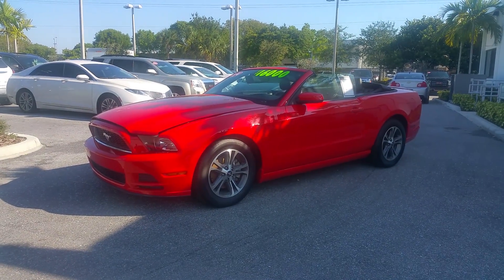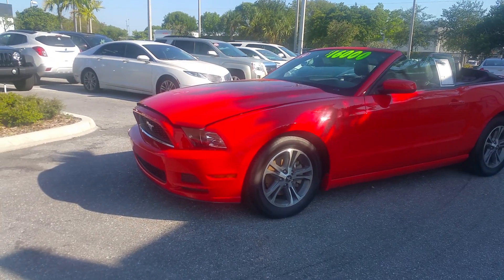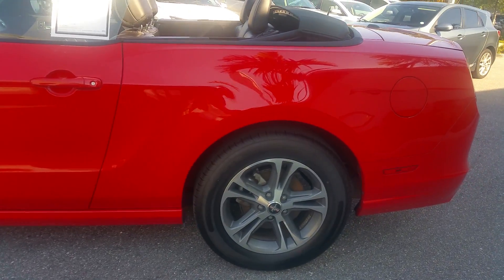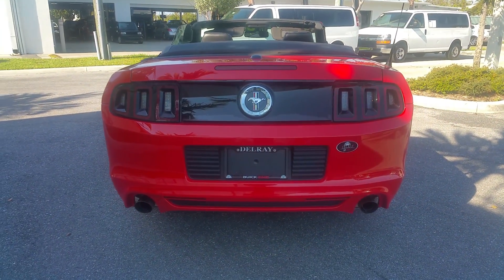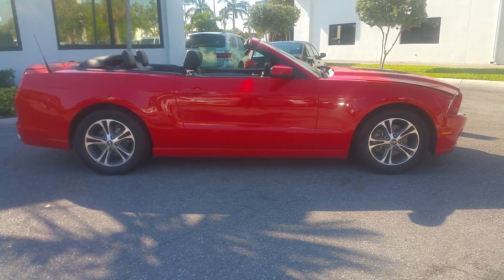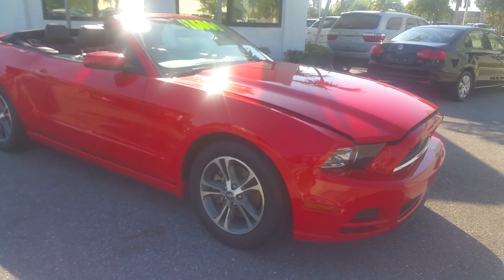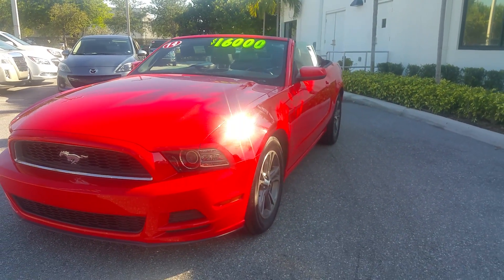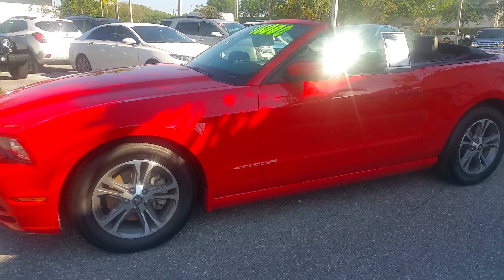2014 Ford Mustang V6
RACE Red